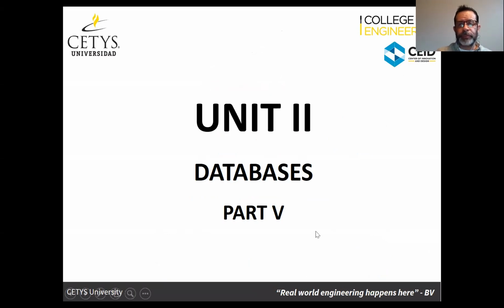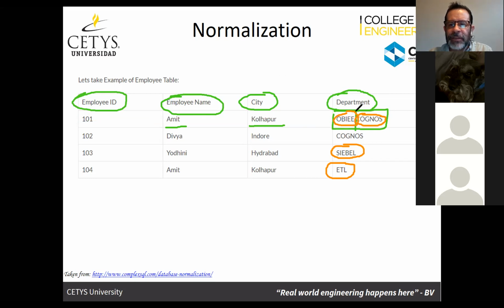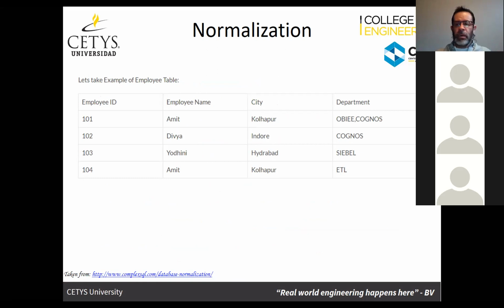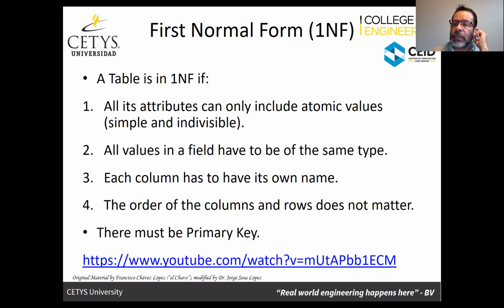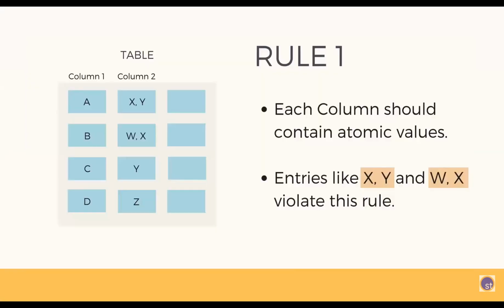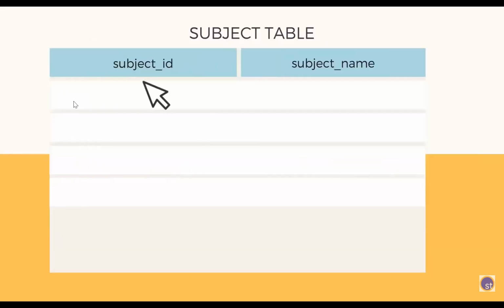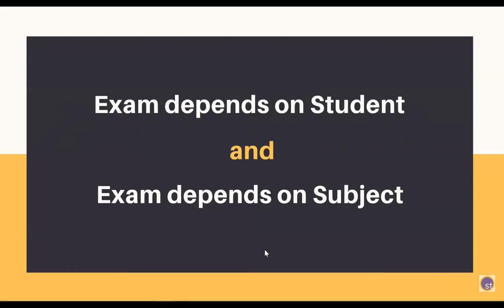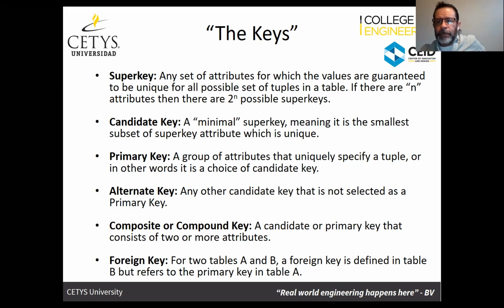DATA ANALYSIS & ORGANIZATION - DATABASE DESIGN - NORMALIZATION - PART 1